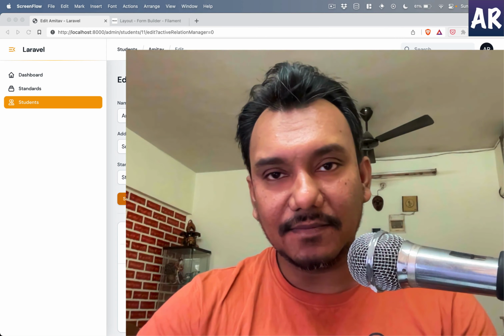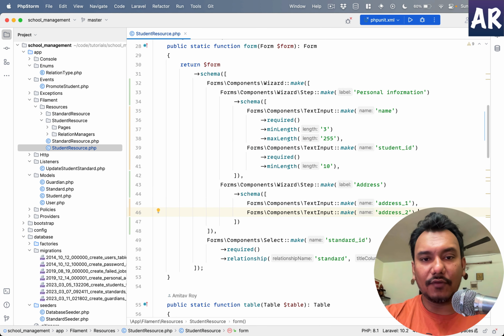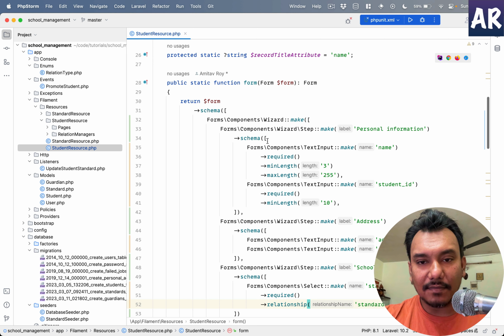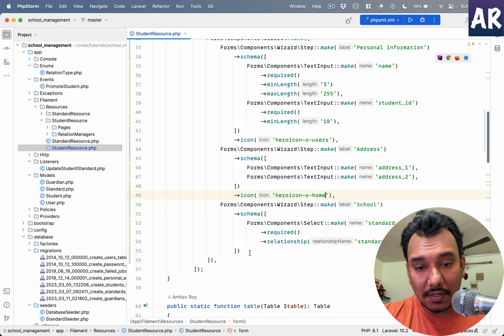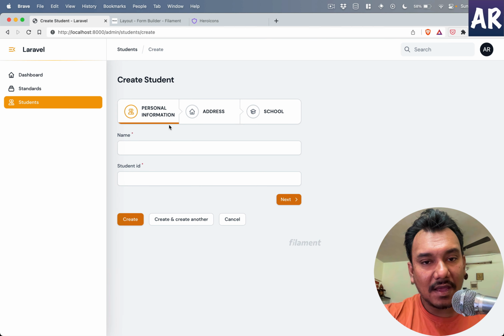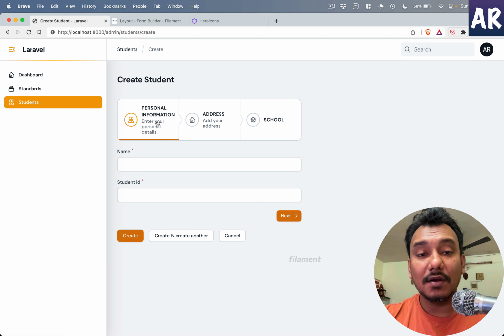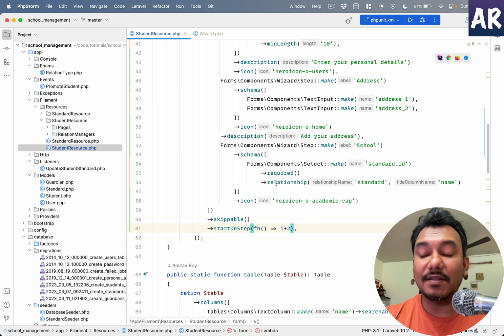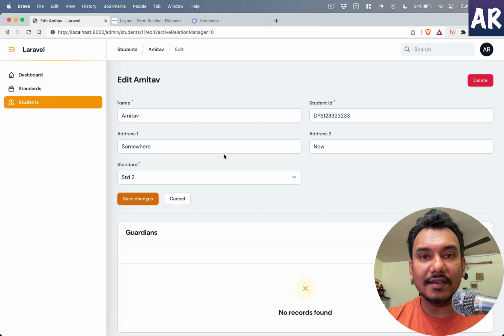12 Effortlessly Build Complex Forms with Laravel Filament's Wizard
In this tutorial, we'll explore how to use Laravel Filament's Wizard feature to build complex multi-step forms with ease. With the Wizard, you can break down long and complex forms into a series of smaller, more manageable steps, making it easier for users to complete the form and reducing the likelihood of errors or incomplete submissions.

We'll start by giving an overview of Laravel Filament and its key features. Then, we'll dive into the specifics of the Wizard, including:

Creating and configuring the Wizard in your Filament project
Setting up the form steps and their content
Customizing the appearance and behavior of the Wizard
Validating data input across multiple steps
Saving and processing form data from the Wizard
Whether you're a seasoned Laravel developer or just starting out, this tutorial will give you a solid foundation in using Laravel Filament's Wizard feature to build complex forms with ease. So join us as we explore the power and flexibility of the Wizard in Laravel Filament and learn how to simplify complex data entry tasks for your users!